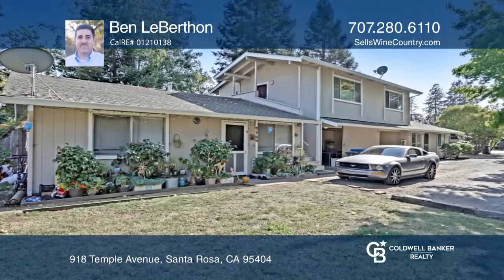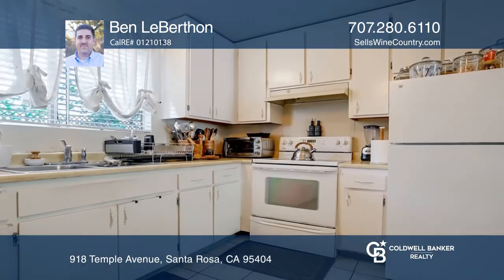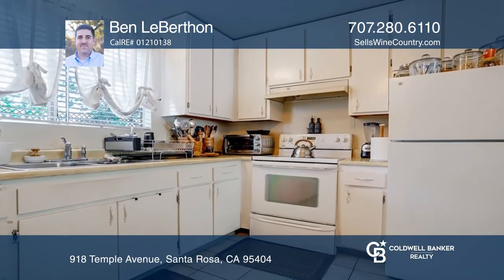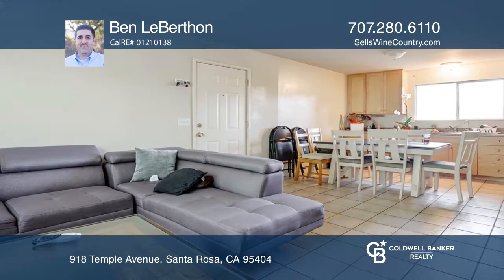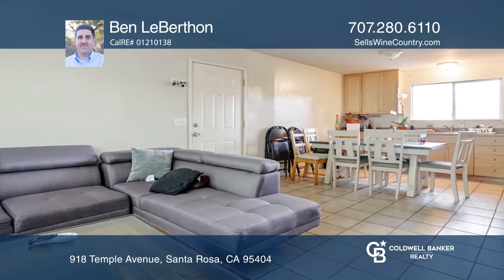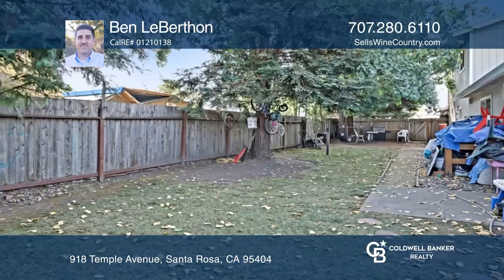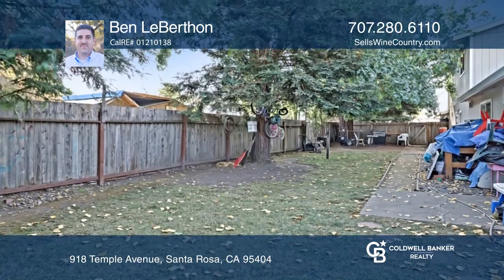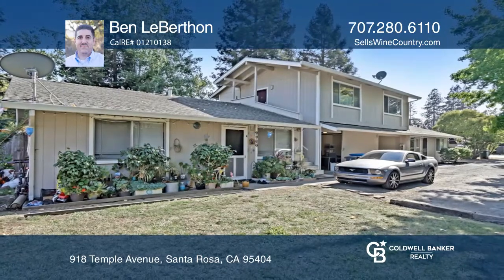918 Temple Avenue Santa Rosa, CA | ColdwellBankerHomes.com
918 Temple Avenue, Santa Rosa, CA

There is amazing value in this private tri-plex with long-term tenants. There are two single-level units with private backyards and one upper unit with modest updating. Covered three-car parking with closing doors in addition to plenty of off-street parking. Common area with lawn, bonus bathroom in